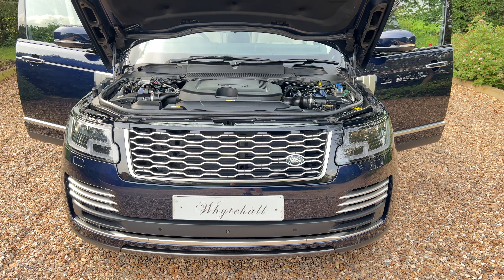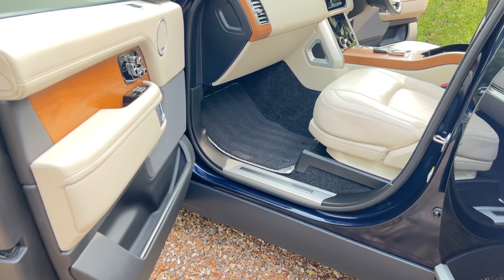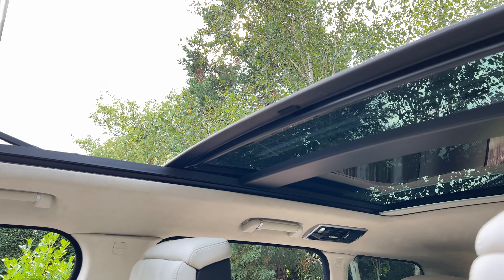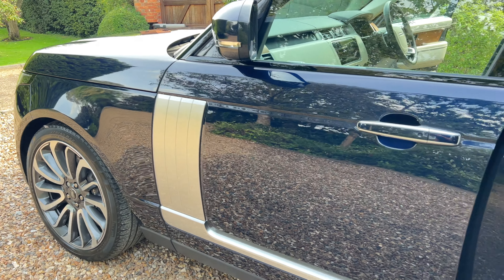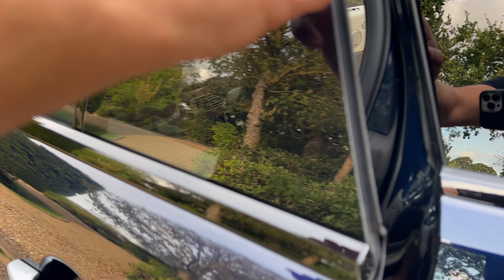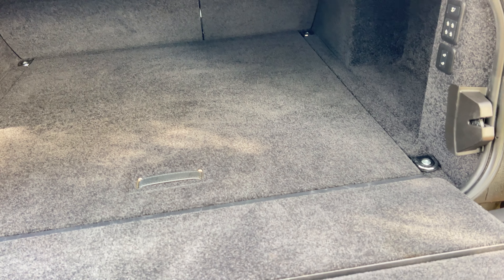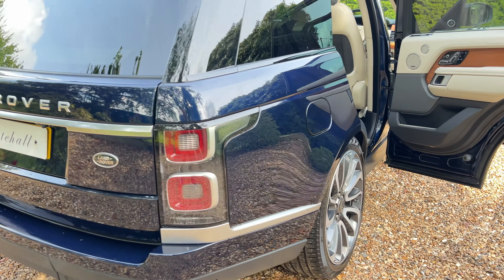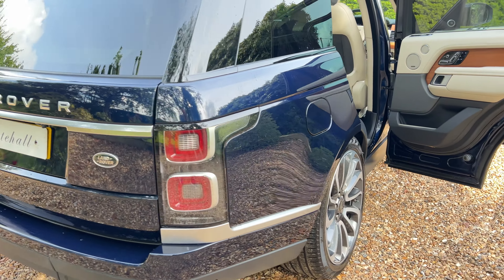1 September 2023